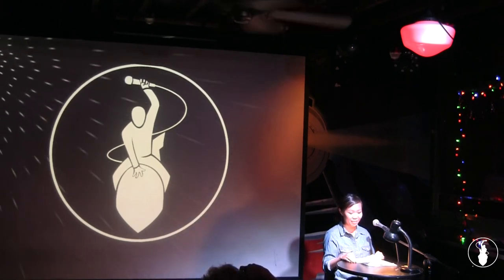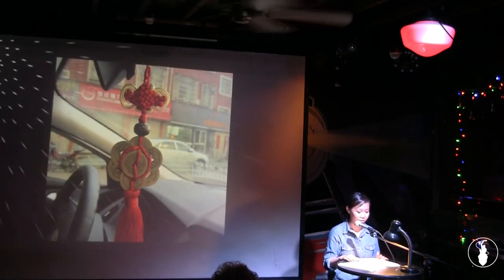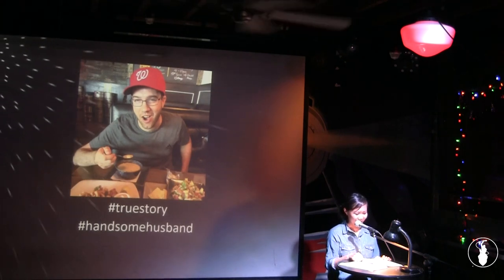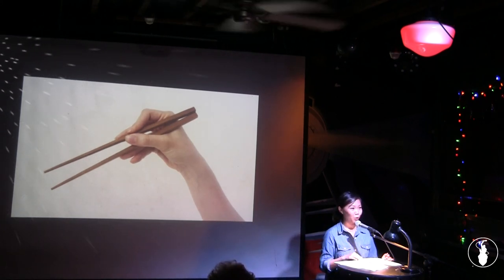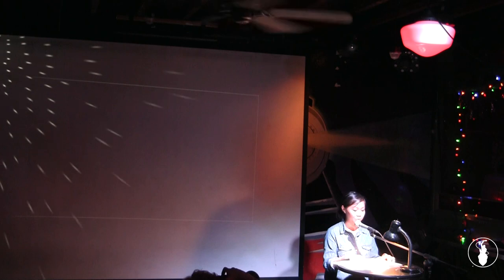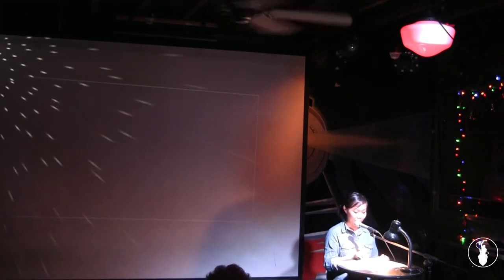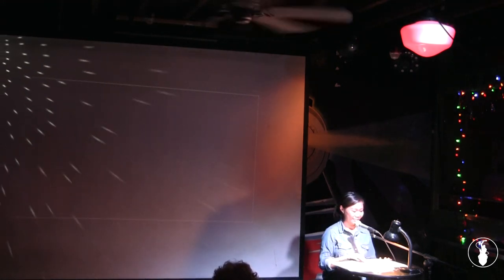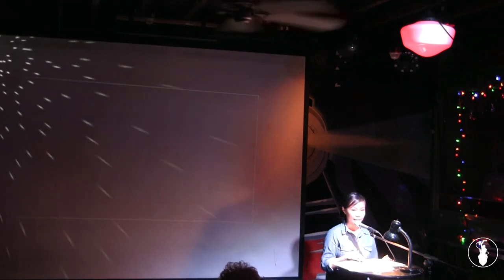Michelle Chan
Performances from the July 2018 VAMP Storytelling Showcase, "Weird Science". Recorded at the Whistle Stop in San Diego, CA. So Say We All.